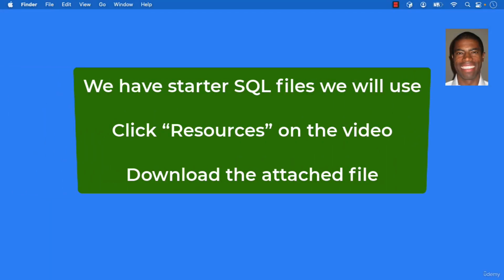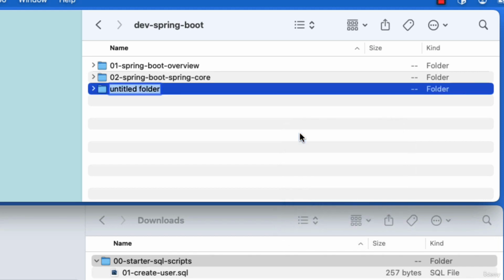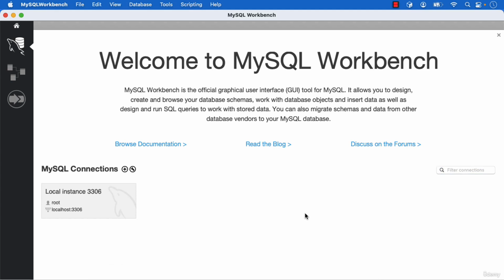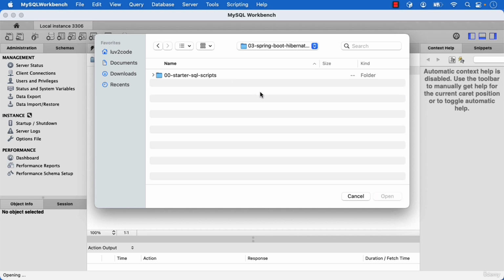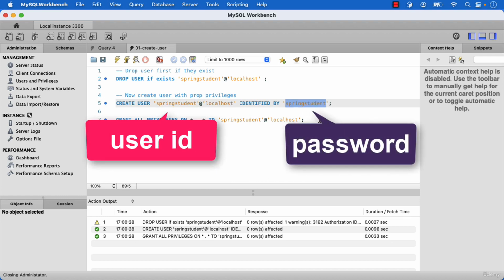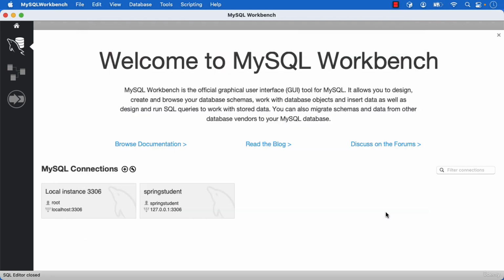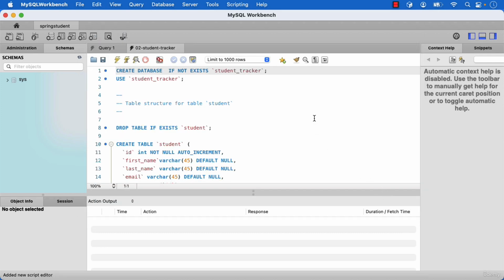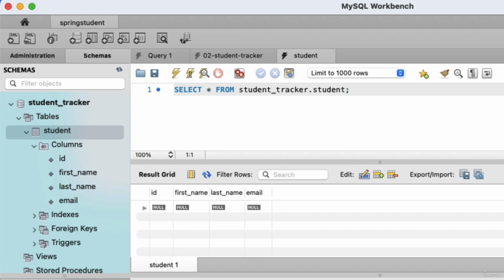03 - NEW - HibernateJPA CRUD_005 Setting Up Database Table Coding